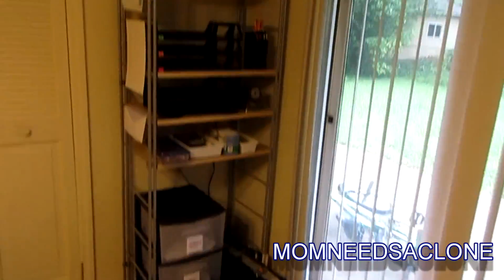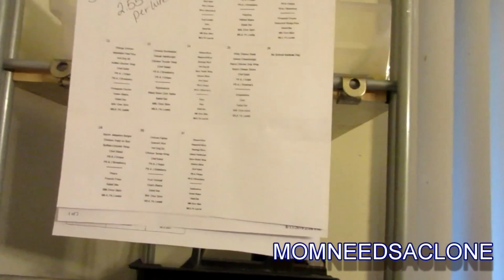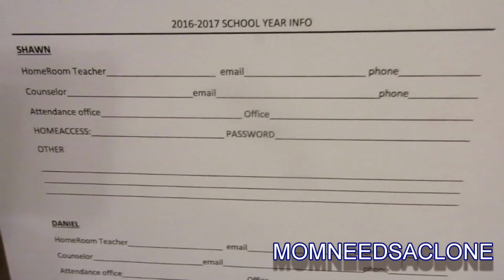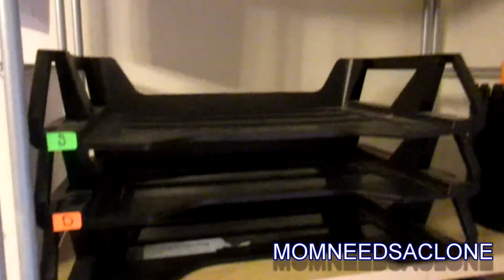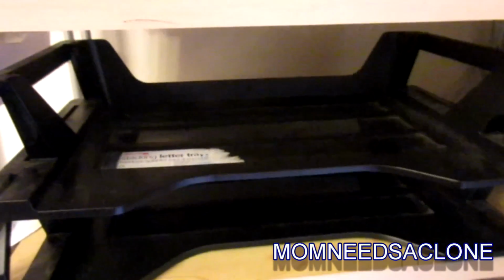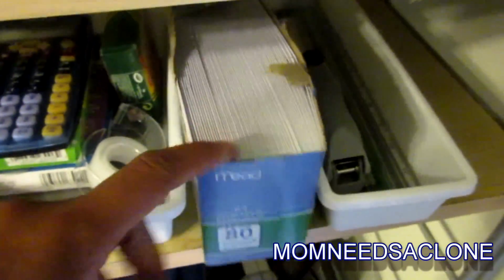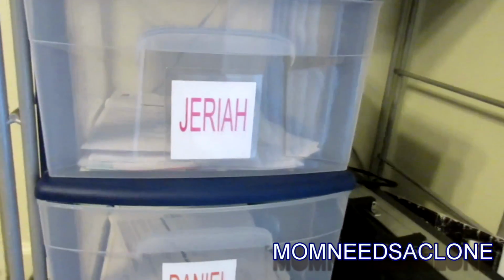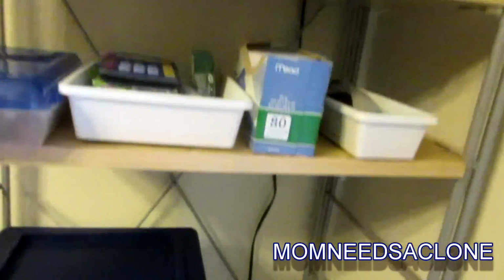SIMPLE HOMEWORK STATION TOUR (FOR OLDER KIDS ) 5TH 6TH 8TH GRADE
🔻🔻🔻🔻OPEN ME🔻🔻🔻🔻

Marcia | MomNeedsAClone

Hi! I'm a mom of 4 who has a passion for helping other families save a dollar💰

MONEY SAVING APP
IBOTTA APP: USE THIS CODE am9dug

My Family | LoungingWithTheLacys

Fun family of 6 Dad is Jimmy Mom is Marcia been together 19 years married for 15. Four kids Nayjiana (18) Shawn(13) Daniel (11) Jeriah (11). We like lounging around and enjoying each other's company.

OUR FAMILY BUSINESSES

YOU SHAPE YOU

Co-Owners Jimmy and Marcia Lacy founded YOU SHAPE YOU in March 2012, Jimmy has a passion for fitness and helping others reach their fitness goals. He loves running his summer 12 week bootcamps and loves participating in boxing and jujitsu.

POUND DOTS

Jimmy and Marcia Creators and Owners of PoundDots stickers. Pound Dots was Created in March 2016 and Launched September 2016. With Jimmys love of fitness and Marcias love of stickers Pound Dots was born!

Pinterest📱pounddots